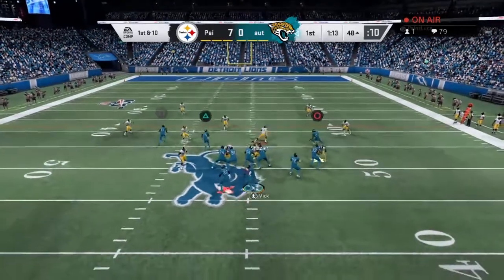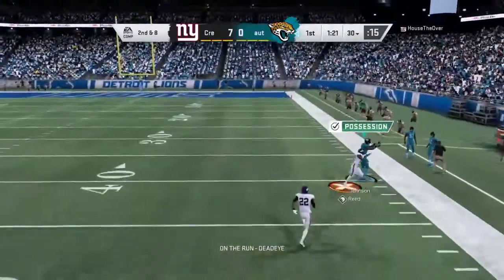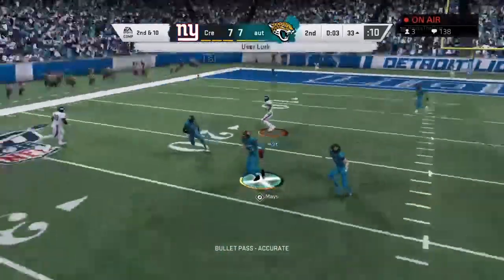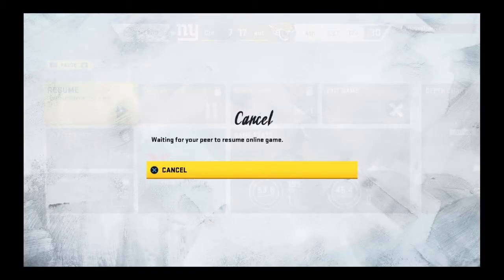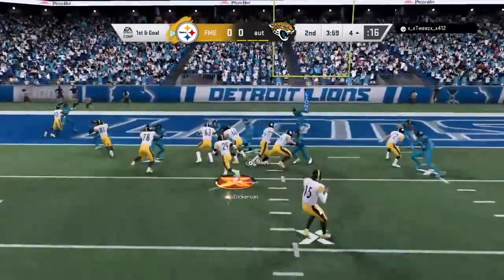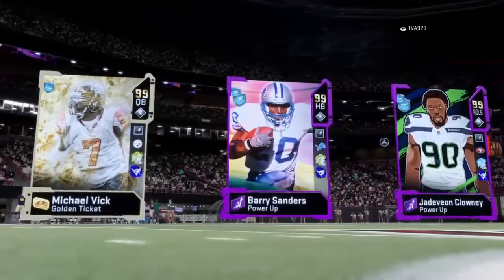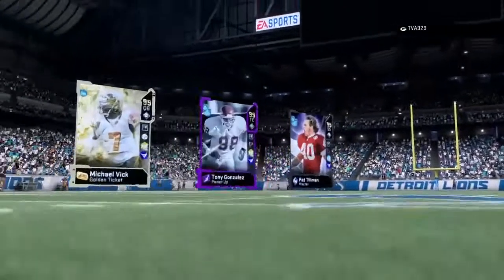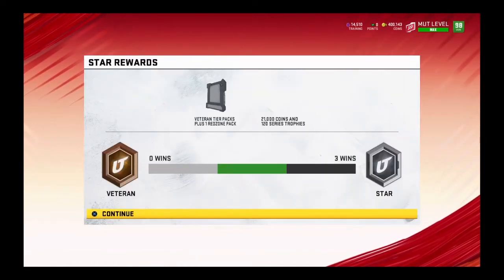He agged me like that!? | Weekend League Recap Games 6-10